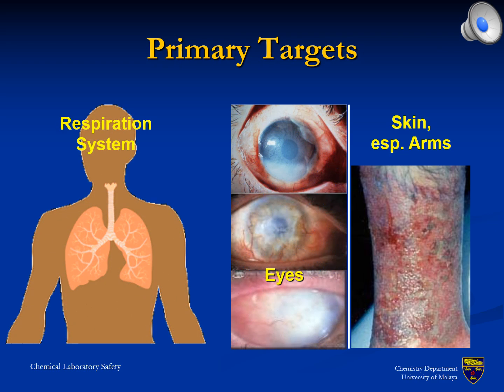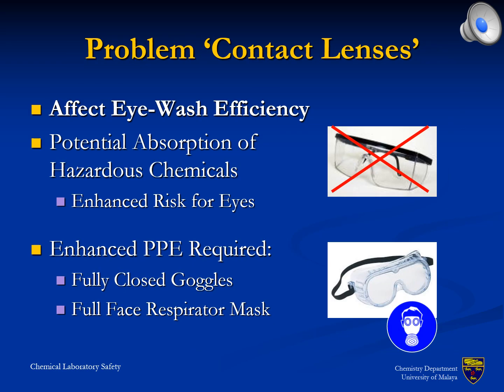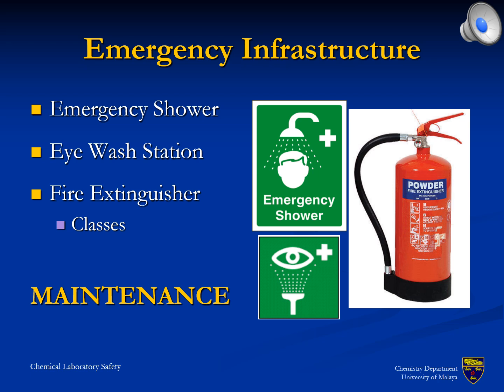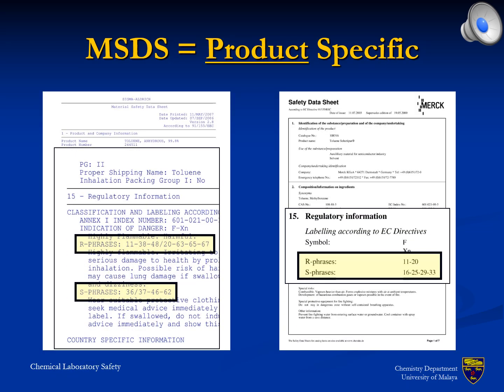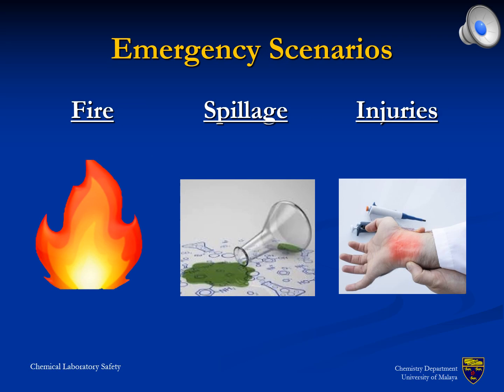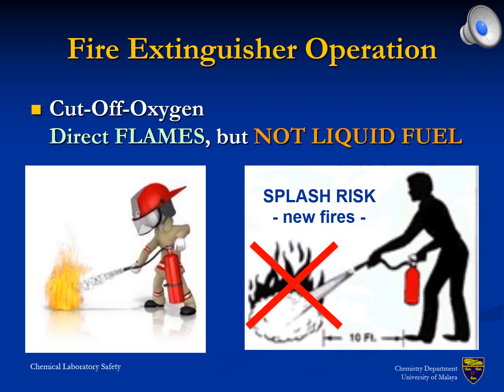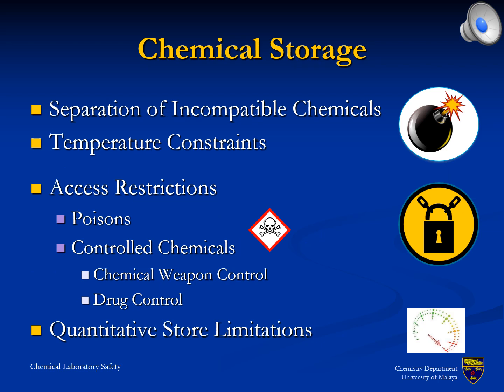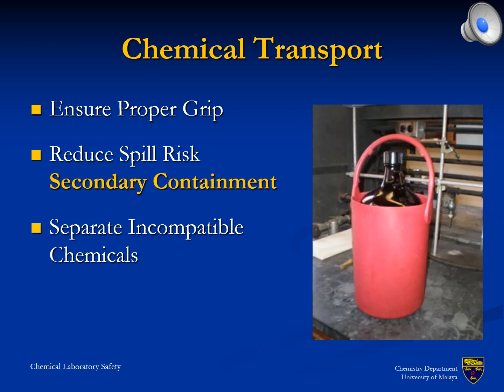Chemical Safety Module (2020)